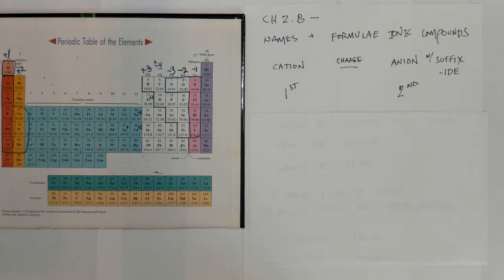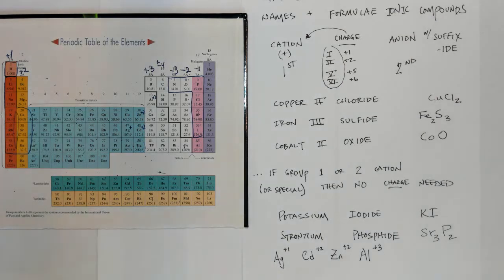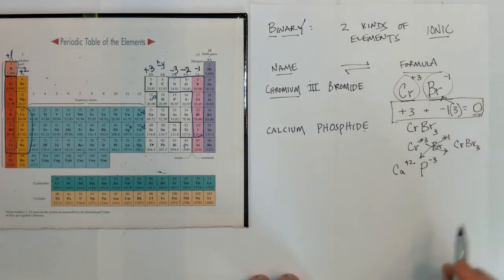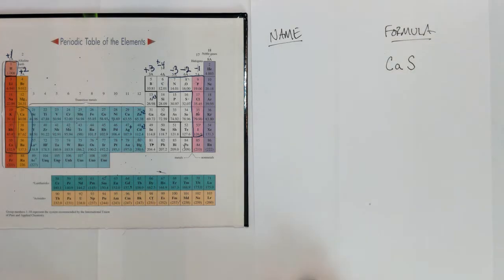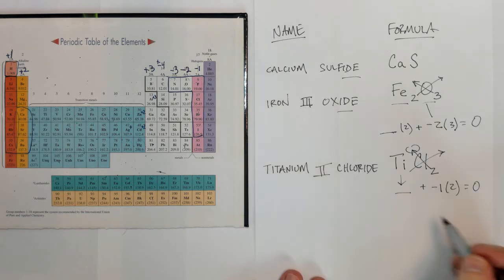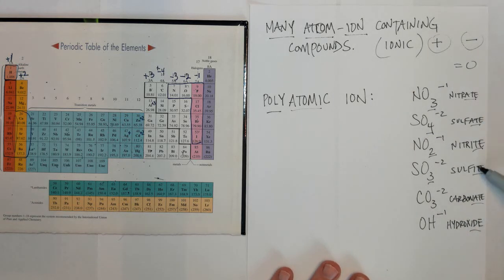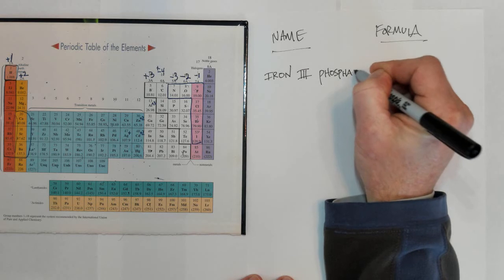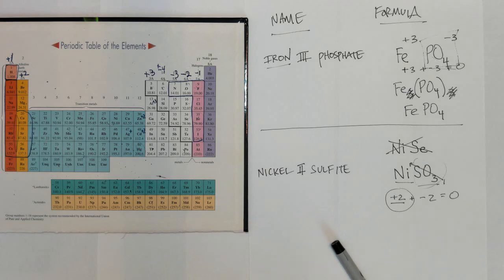Ch2.8 naming ionic compounds 2020